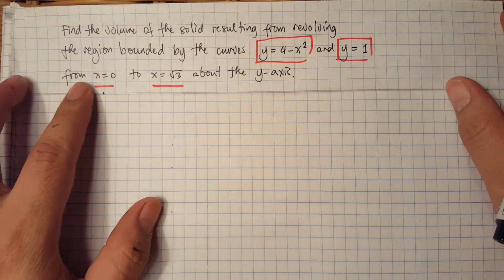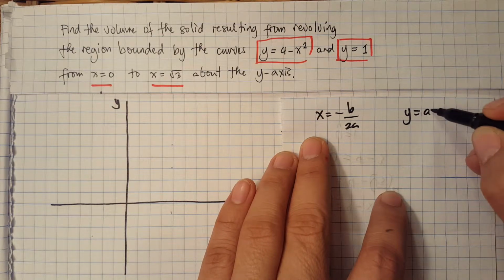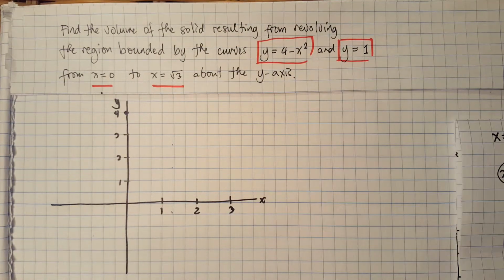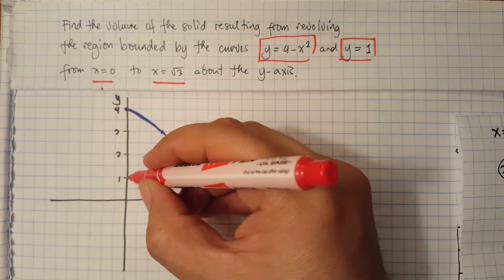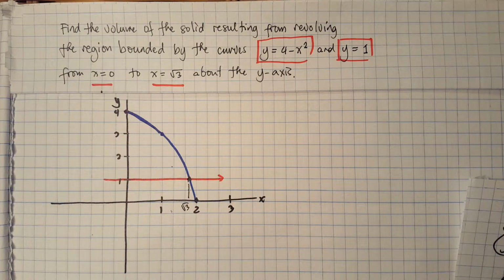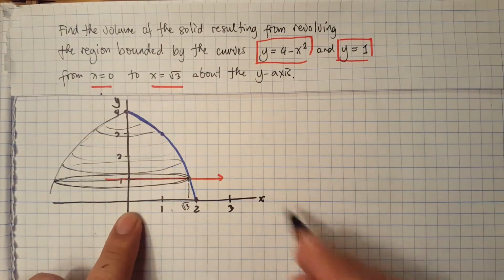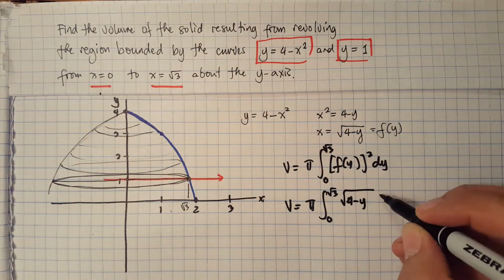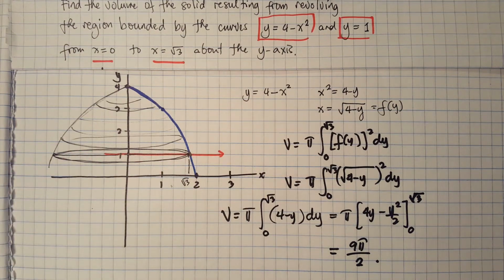Volume of Solids of Revolution (Disk Method)(5)